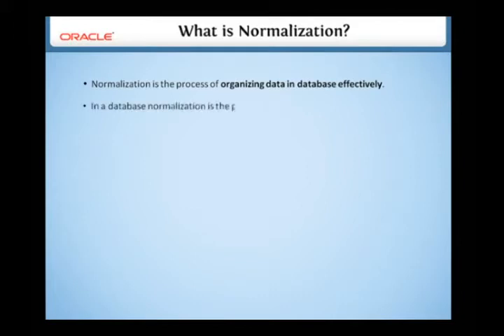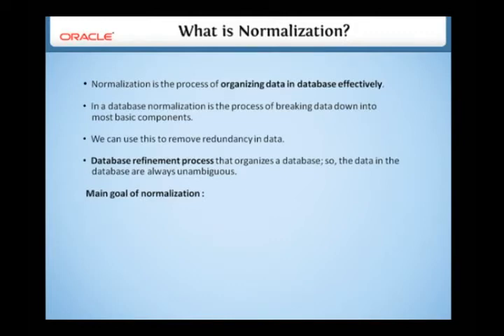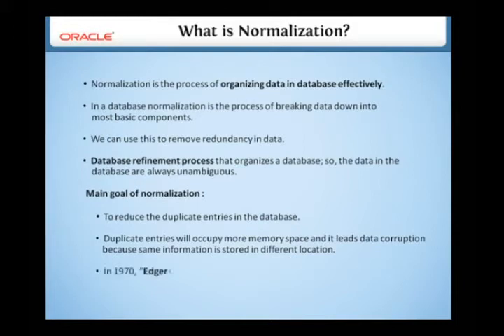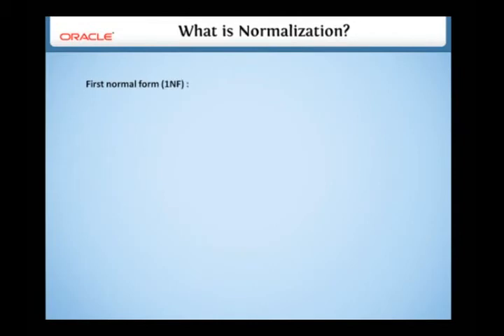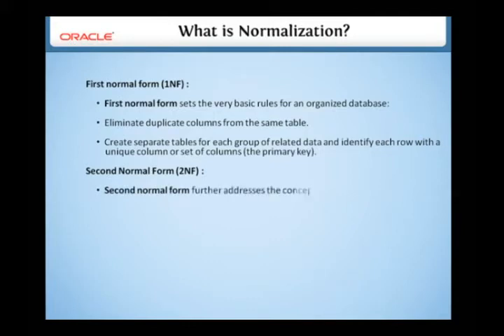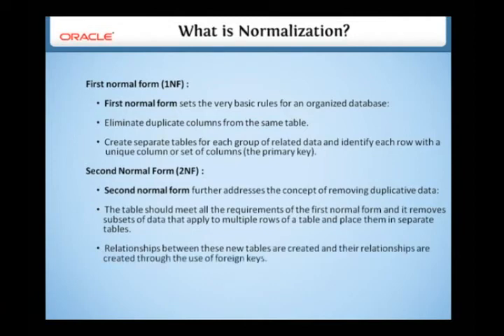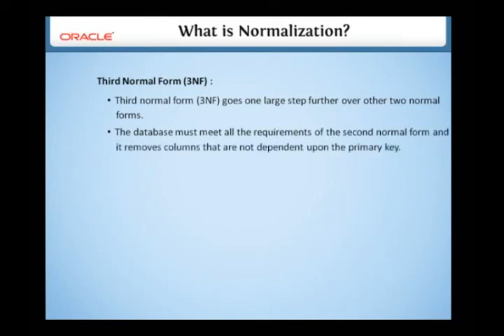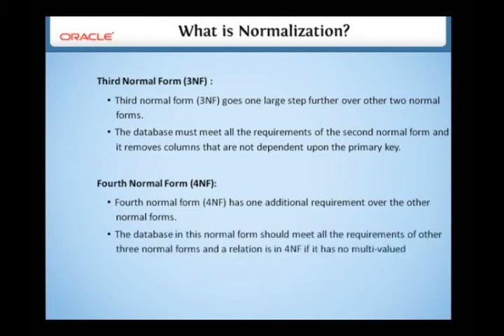3 3 What is Normalization